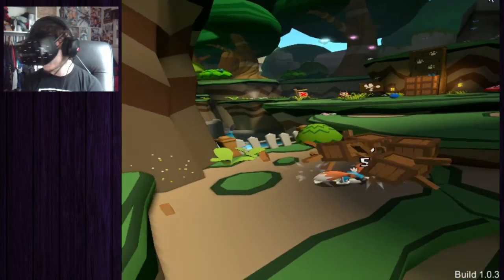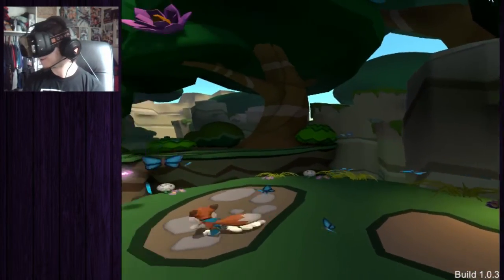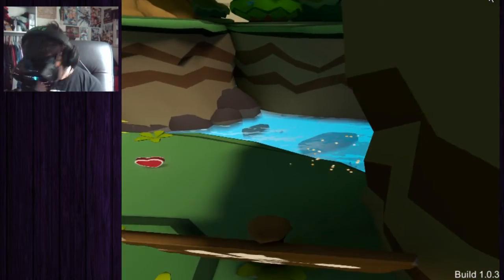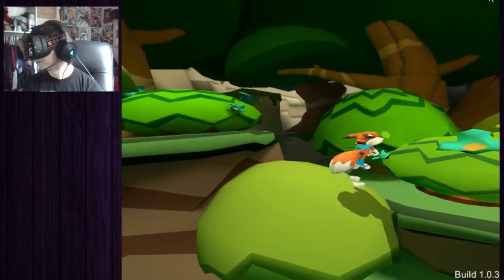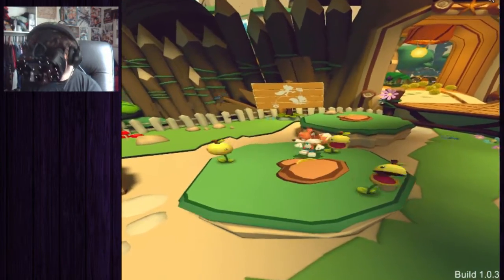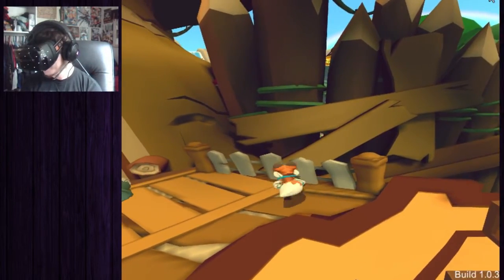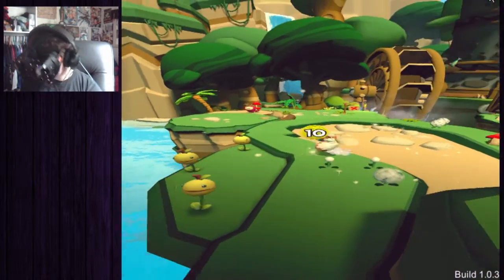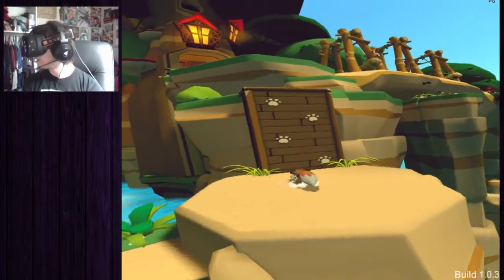Lucky's Tale OSVR | Delving into the virtual world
My first video featuring my OSVR(Open Source Virtual Reality by Razer and Sensics) HDK. Lucky's Tale is actually really cute with how it is setup and plays great.

If you want more info on how to use the OSVR or if you are just curious about it then I will direct you first to RTPC Mod Life for a ton of video tutorials. I can also upload my setup process as well.

Now i will say this: NO I DON'T RECOMMEND GETTING AN OSVR. Its a great headset so far but it is far from a commercial release and its only for those who like to tinker with coding and the like.